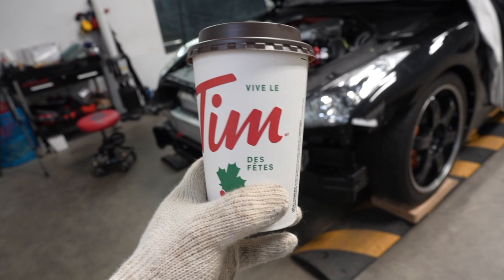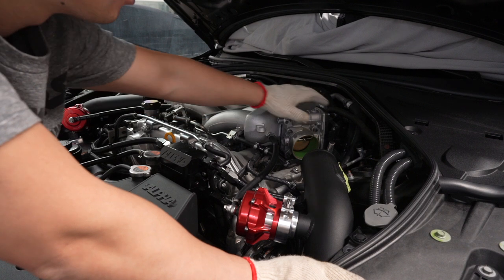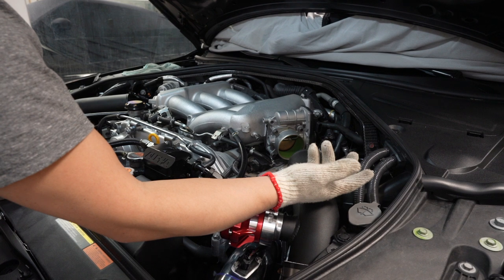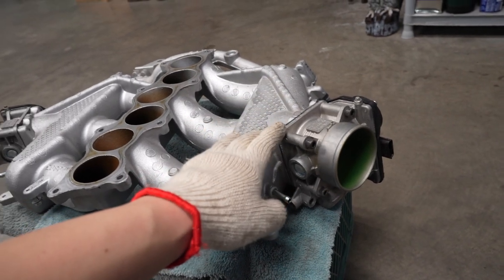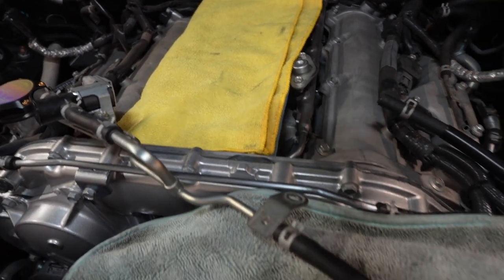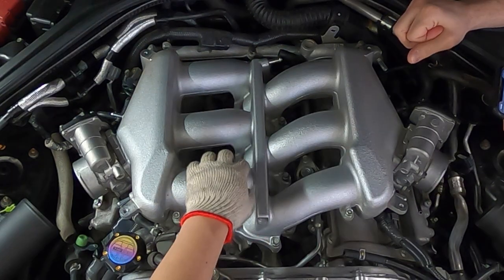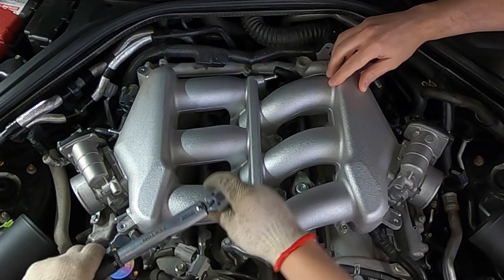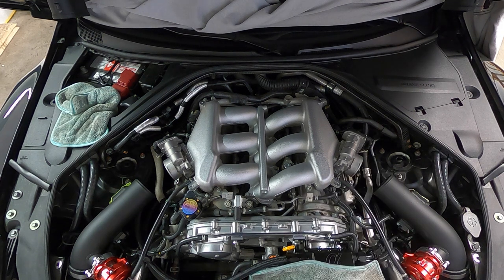Save Your Money!!! DIY Spark Plugs on Nissan GTR.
Here is an in depth video on how to save your money and changing your own spark plugs on the Nissan GTR.

This job took me roughly 2.5hrs to complete. The dealership quoted me 2.5-3hrs for the service at $175/hrs plus $56/plug.
Honestly this is a very easy job with very minimal tools.

Hope this video helps and definitely will save you money for more car parts!